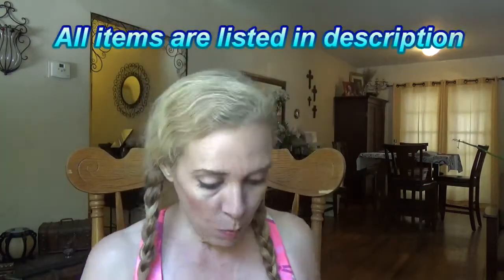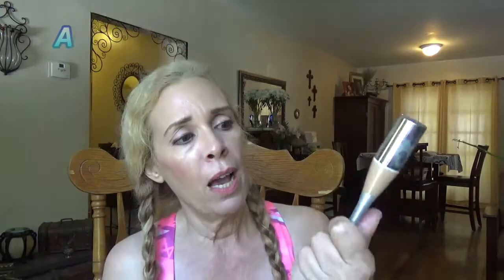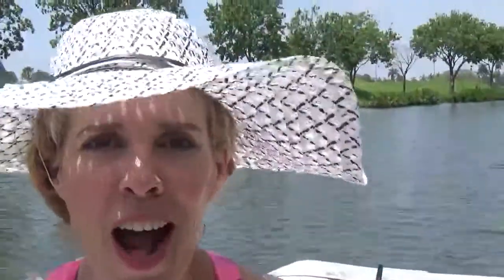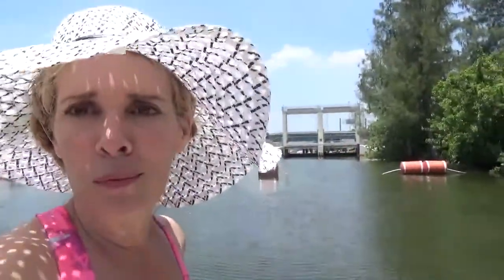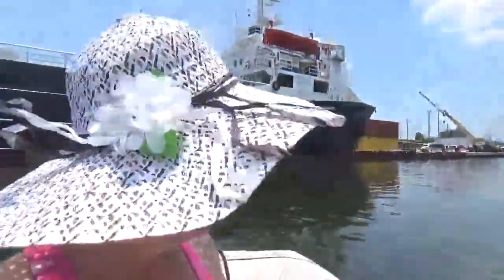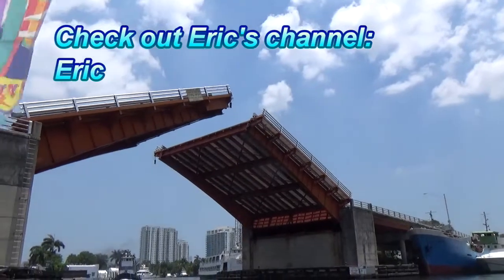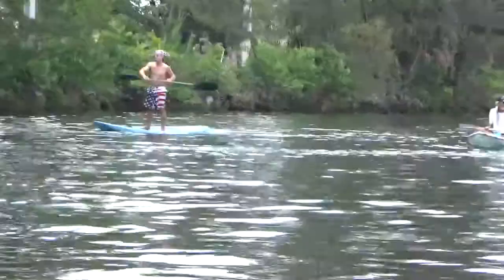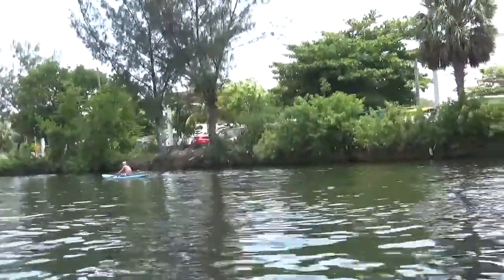Miami River Summer Fun!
Enjoy our fun tour on the Miami River from the Tamiami Canal. There are tugboats, kayaks, bridges, and more  See the waterways that run through Miami, Florida. Also, let me tell you what kind of makeup to wear for summer fun.

Today I wore:
It Cosmetics Your Skin but Better CC Cream, Fair for concealer, and Medium for foundation.

Chanel Le Volume de Mascara

Supergoop Setting Mist with Rosemary SPF50
supergoop setting mist with rosemary

Body Essentials Fresh Cucumber & Melon Hydrating Dry Oil Body Mist
body essentials fresh cucumber & Melon

If you shop online Honey can find you coupons and automatically put them in your checkout.
If you use my link you will get $5 off your first order and I will also get $5.

Marta Laura Zayas is a participant in the Amazon Services LLC Associates Program, an affiliate advertising program designed to provide a means for sites to earn advertising fees by advertising and linking to amazon.com.